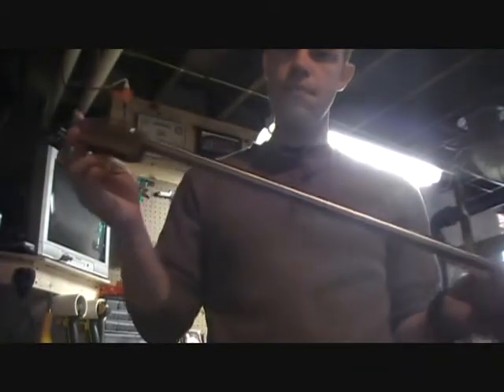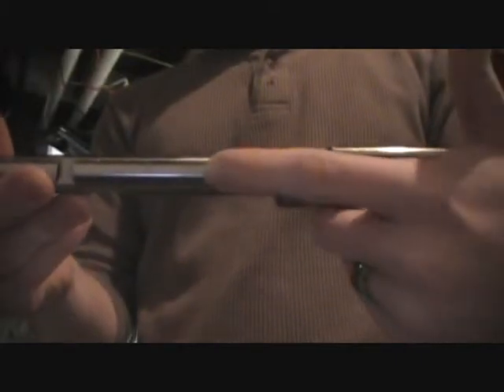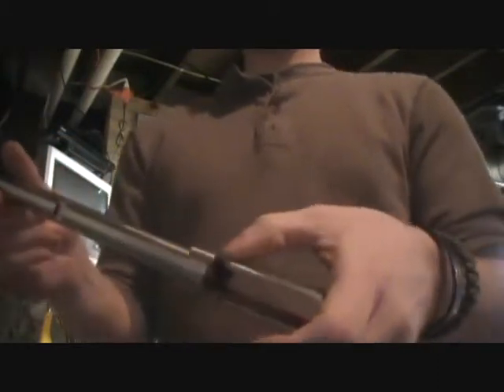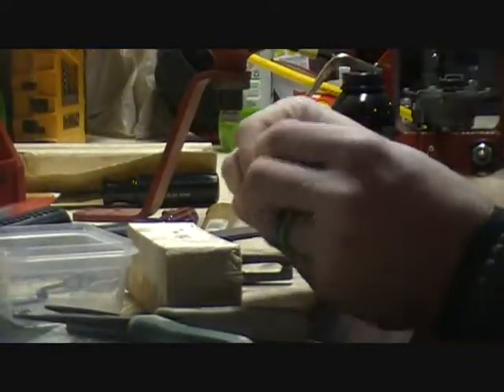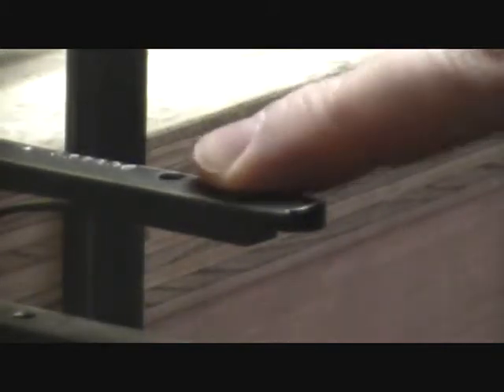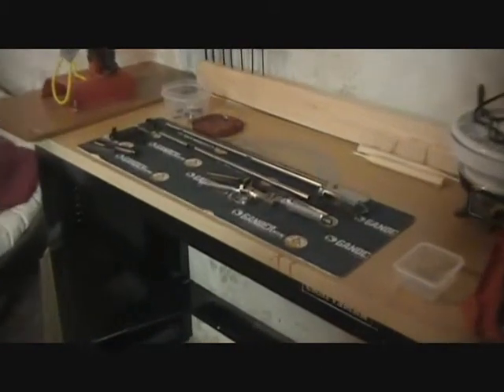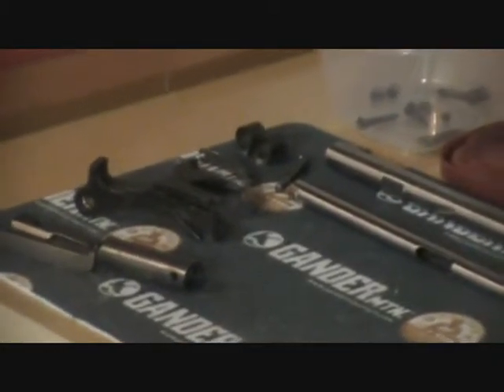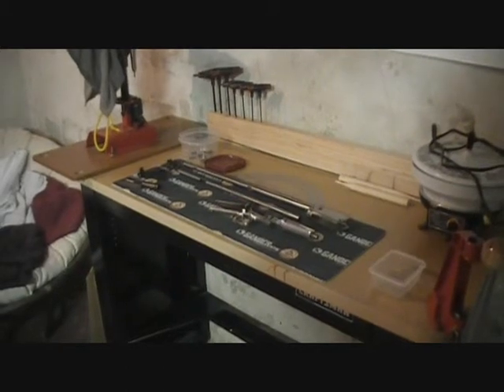1906 Project - Screw Restoration & Cold Bluing Revisited by HPFirearms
Just a short update video on the process of the Winchester Model 1906. In this video I'll show you how to bring old screws back to life as well as mill down new screws to fit an older gun. Then we will finish it off as we revisit another method of cold bluing!